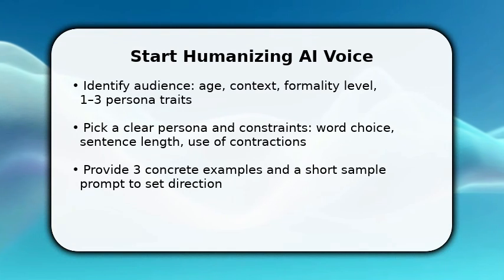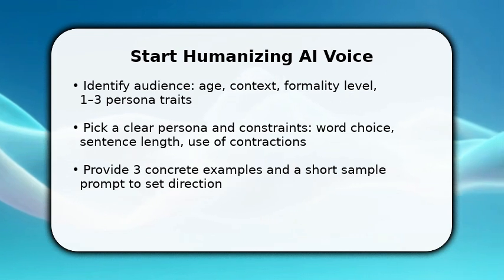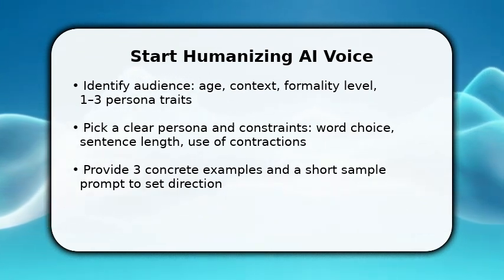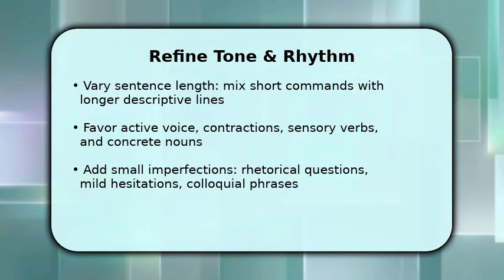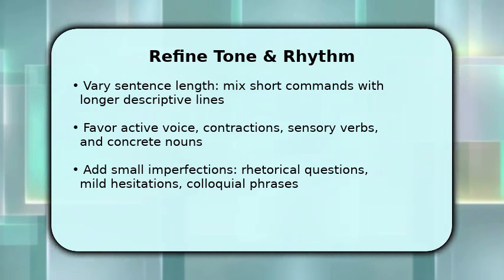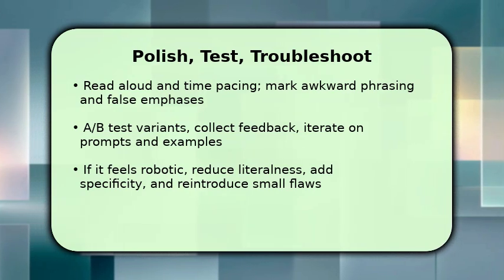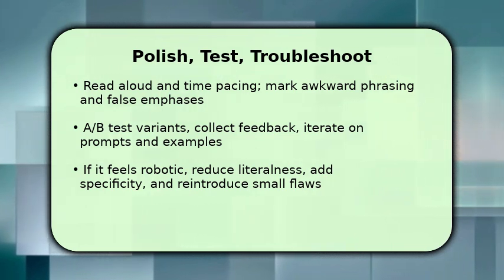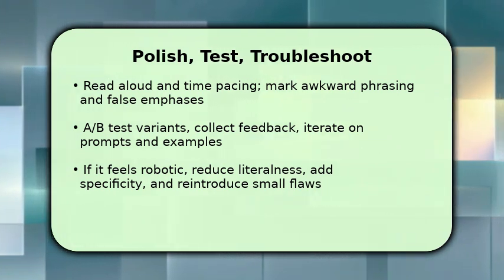How to Make Ai Writing Sound More Human (updated)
Discover techniques to enhance AI-generated text, making it sound more human. This updated guide covers the latest methods in natural language processing and fine-dictation nuances.

AI writing,